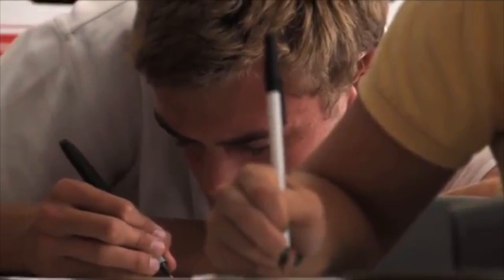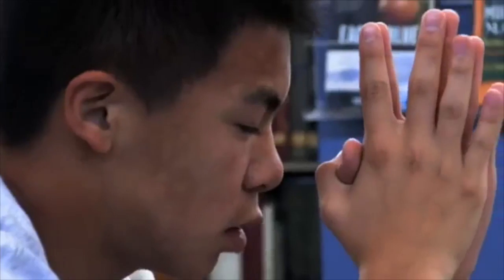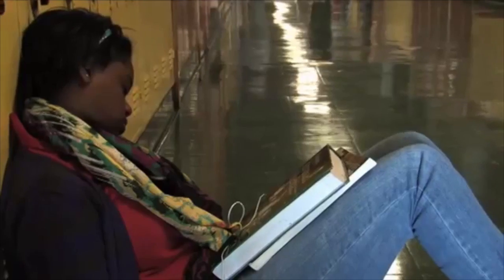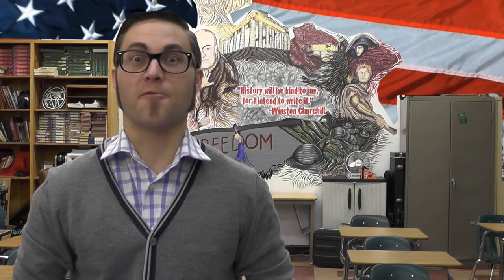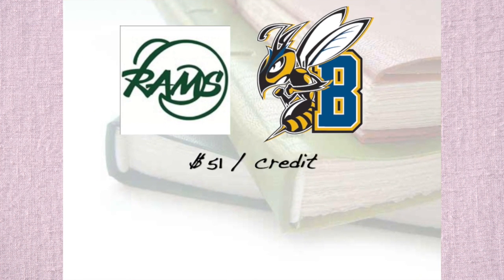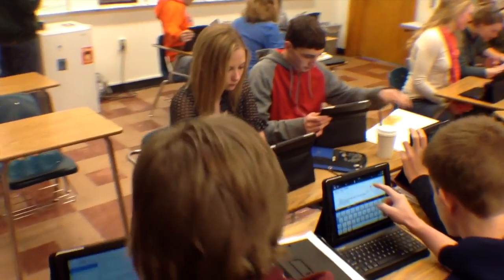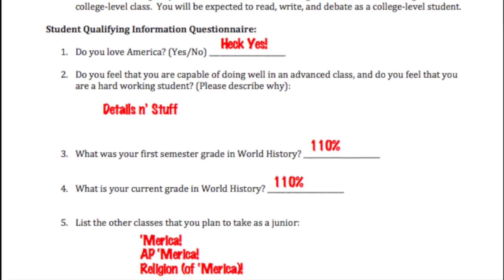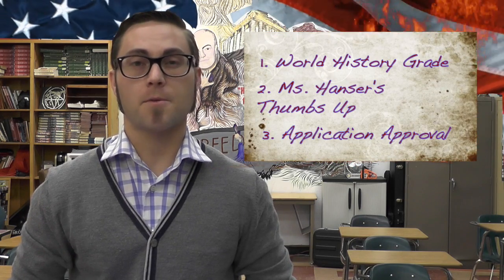United States History Dual Credit Intro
Thanks to Crash Course US History for the Ameritage!